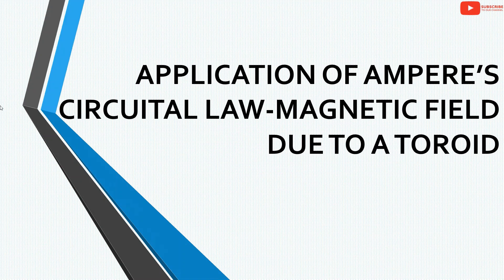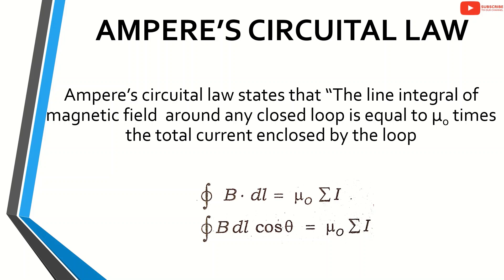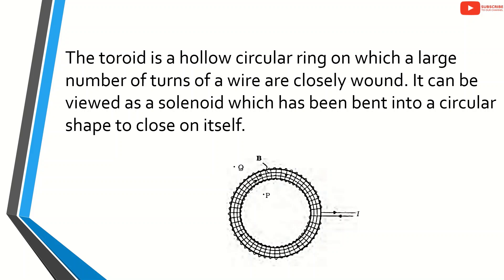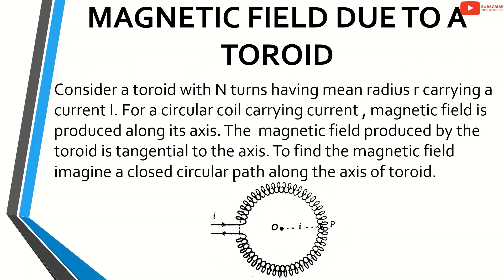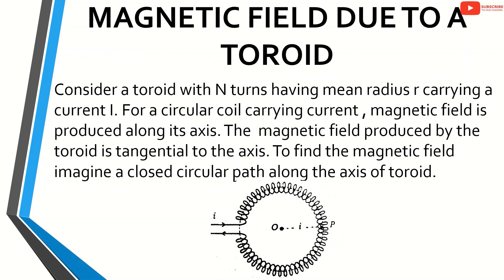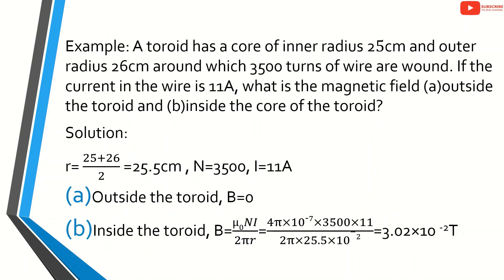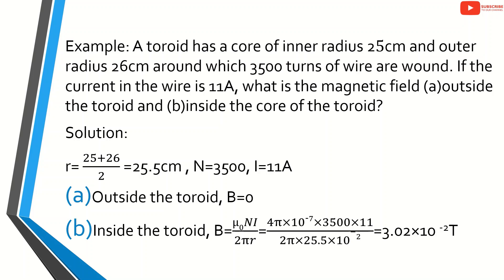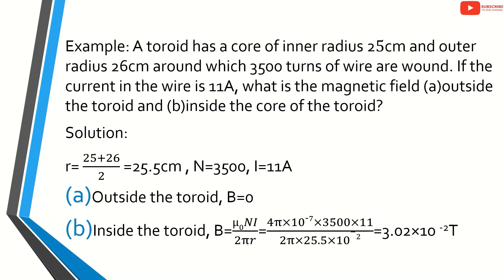MAGNETIC FIELD DUE TO A TOROID | MOVING CHARGES MAGNETISM | PHYSICS | CLASS 12 | NCERT | MALAYALAM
APPLICATION OF AMPERE’S CIRCUITAL LAW - MAGNETIC FIELD DUE TO A TOROID IN MALAYALAM | MOVING CHARGES AND MAGNETISM | PLUS TWO PHYSICS | CLASS 12 | NCERT | MALAYALAM

In this video i am telling about, APPLICATION OF AMPERE’S CIRCUITAL LAW - MAGNETIC FIELD DUE TO A TOROID  in Malayalam
1. WHAT IS AMPERE’S CIRCUITAL LAW
2. MATHEMATICAL EQUATION FOR AMPERE’S CIRCUITAL LAW
3. APPLICATION OF AMPERE’S CIRCUITAL LAW
4. MAGNETIC FIELD INTENSITY DUE TO A TOROID
5. WHAT IS TOROID